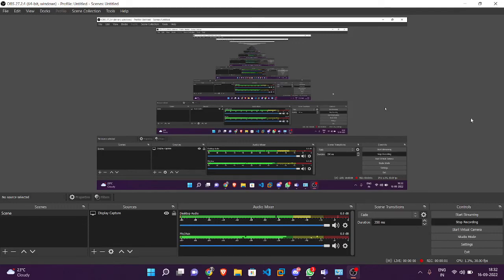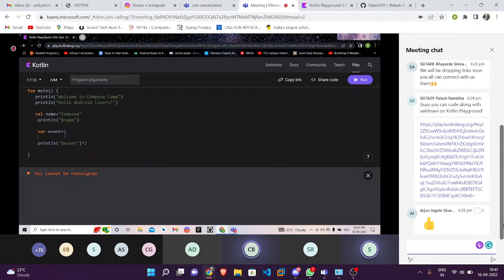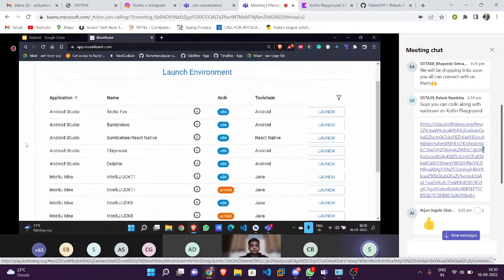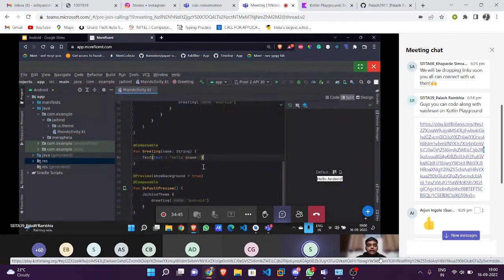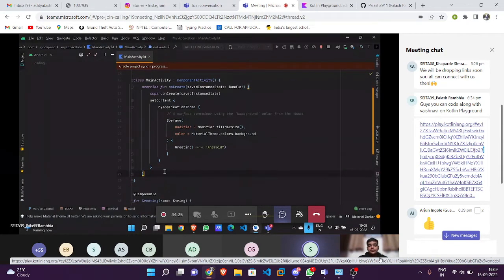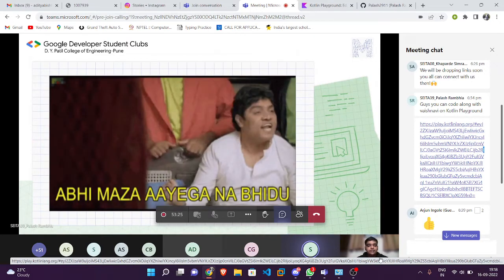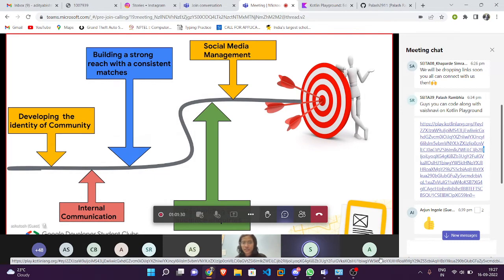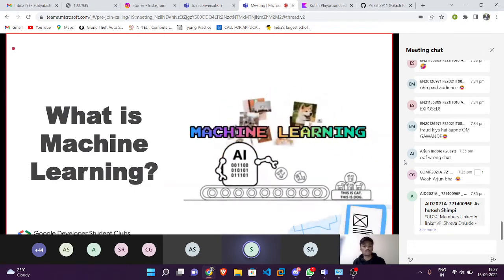GDSC COMPOSE CAMP Session-1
Have you ever been excited to know what exactly is Compose Camp? 🤔 It is community-organized events focused on how to build Android apps using Jetpack Compose, where attendees get hands-on coding experience with Compose. 🤠🖥️

We are excited to share Compose Camp session taken by GDSC DYPCOE 🥳🤩. This is an event for people who are newbie to android development 📱 and want to learn how to build apps using Jetpack Compose, which is android's modern toolkit.

In Compose Camp offered by Google on Android development, you'll learn the basics of the Kotlin programming language and how to build a collection of basic android apps that you can customize as you desire. ✨💥

No programming experience is needed ! If you've been wanting to learn how to build apps, this is your chance. Invest your time in upskilling yourself to learn the foundations of building modern Android apps with the support of our community which will lead you to your dream career ! 💫